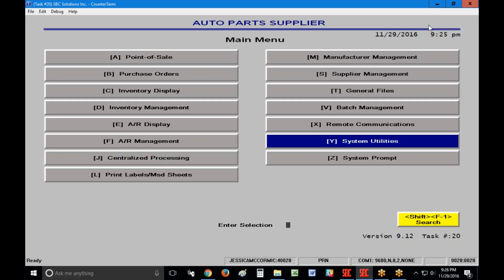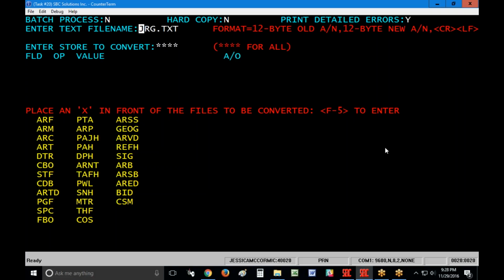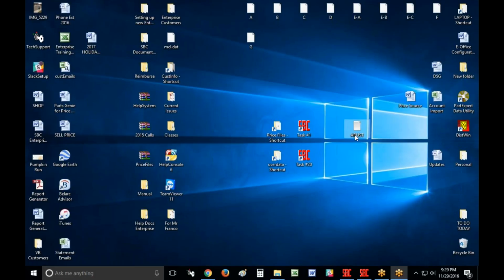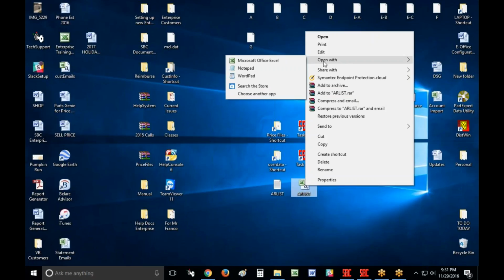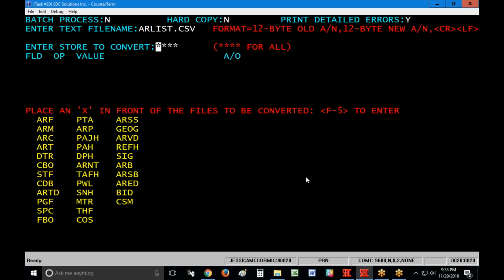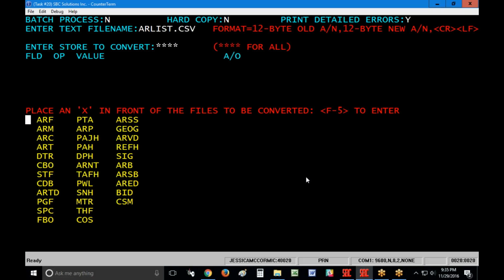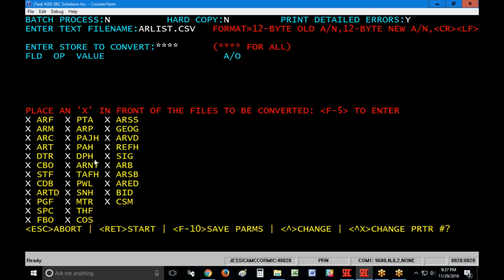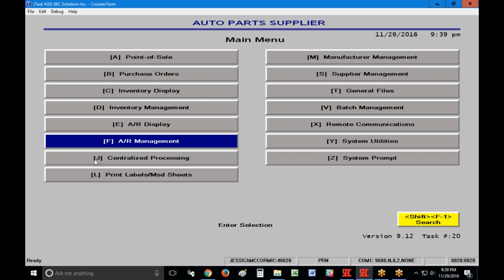Account # Conversion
How to change account numbers without losing data.
Menu Path: Y-9-J
JM